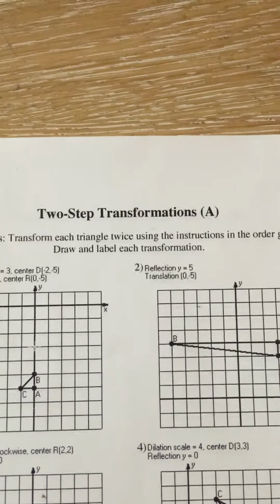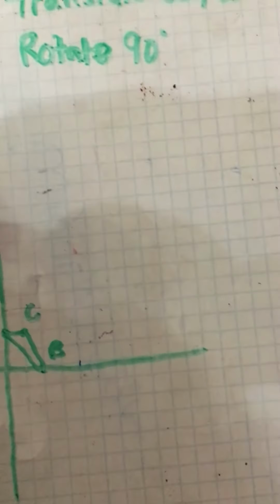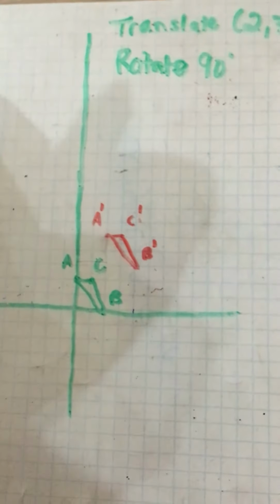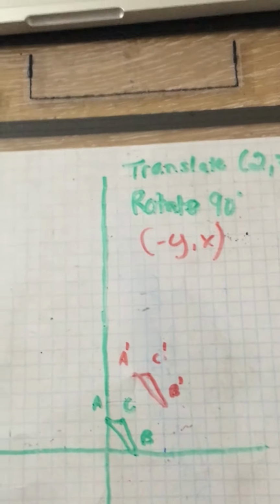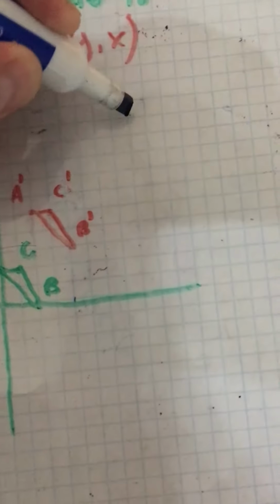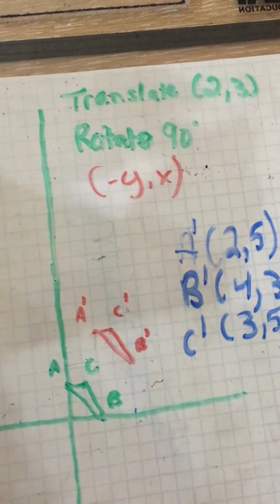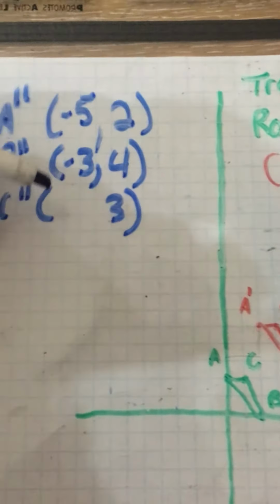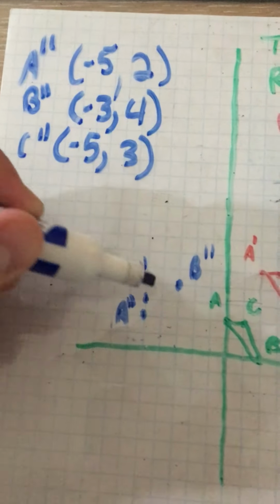2 step transformations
2 step transformations with a triangle on a coordinate grid.